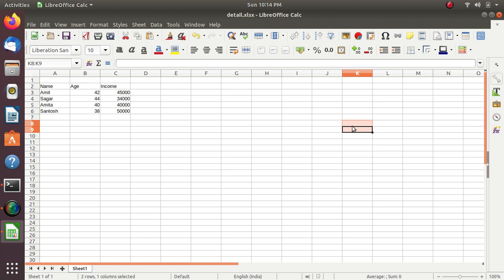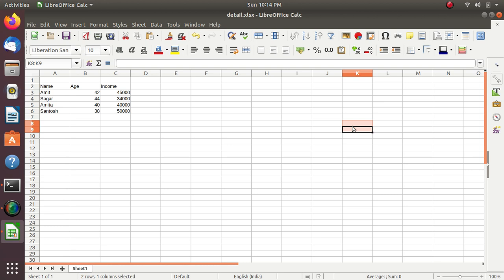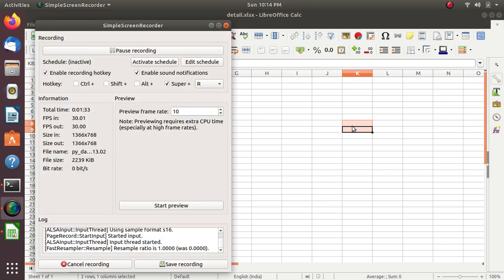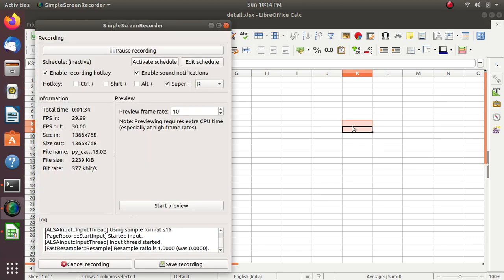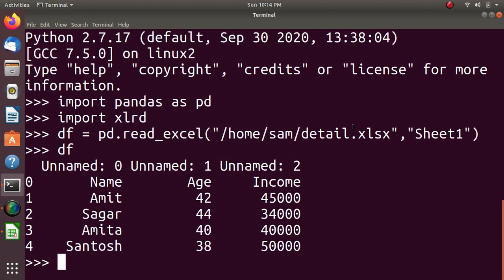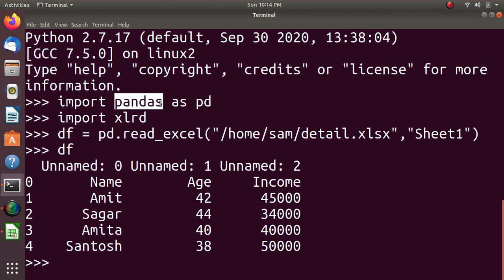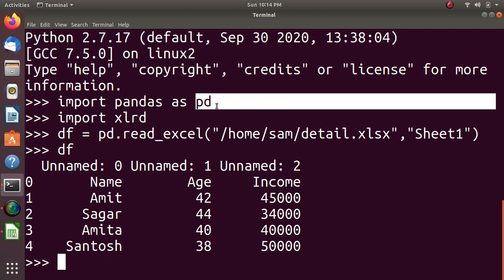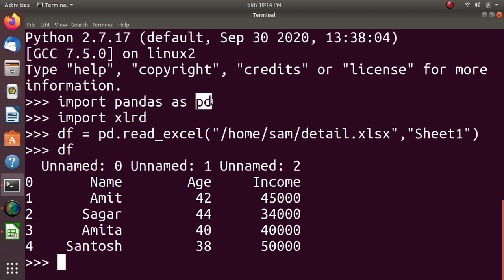How to import Excel Spreadsheet file in Python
Python  creating  Data frame from Excel Spreadsheet File. Data frame is as object is useful in representing data in the form of rows and columns.